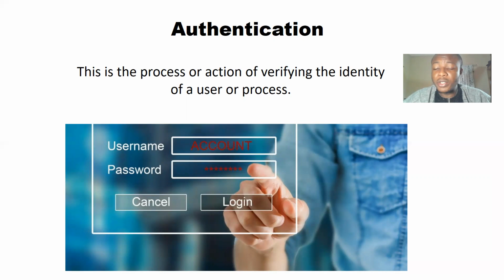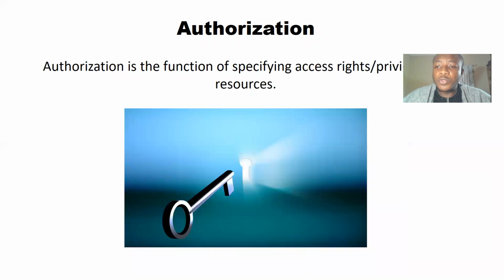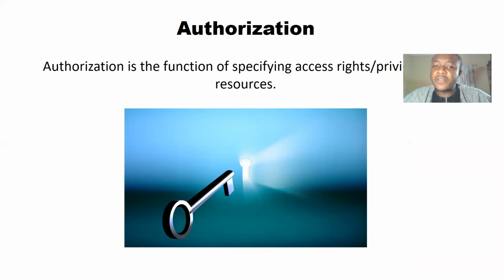authentication authorization explained to a lay man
Authentication and authorization in web applications.